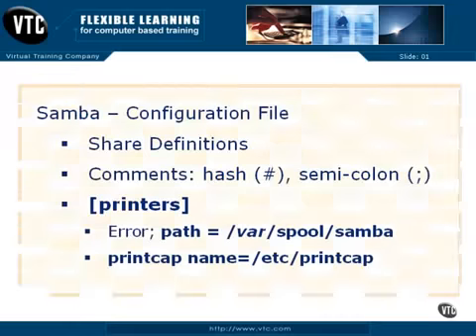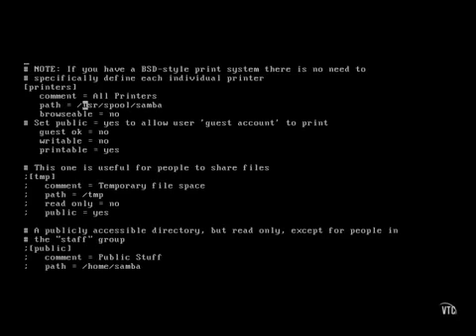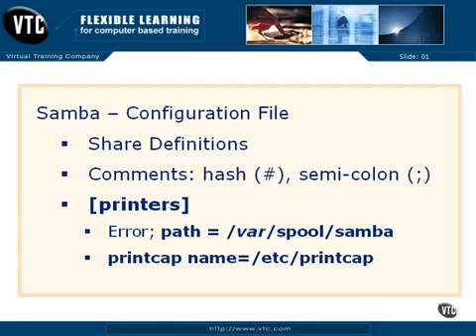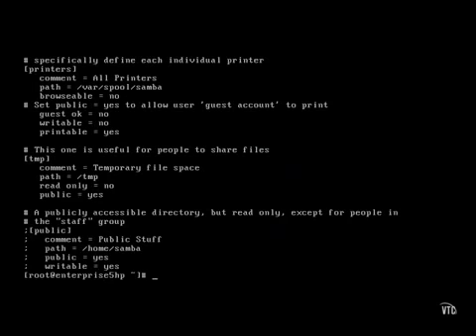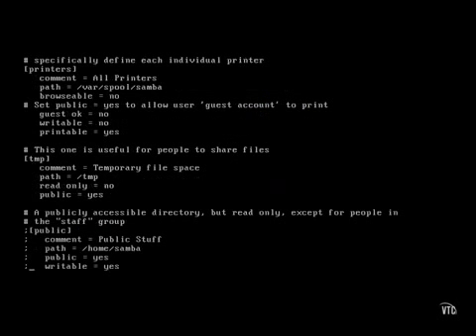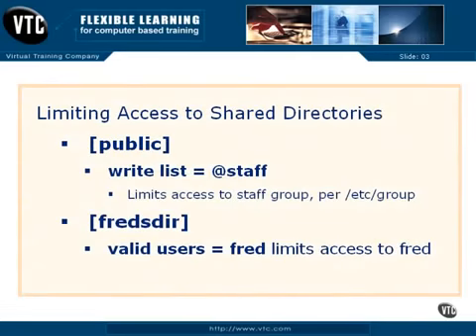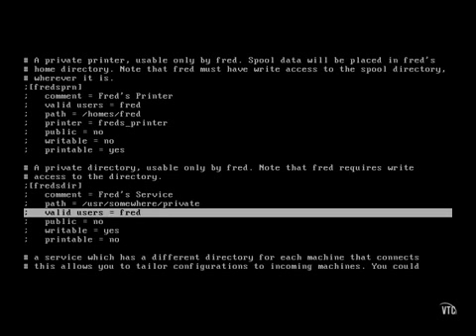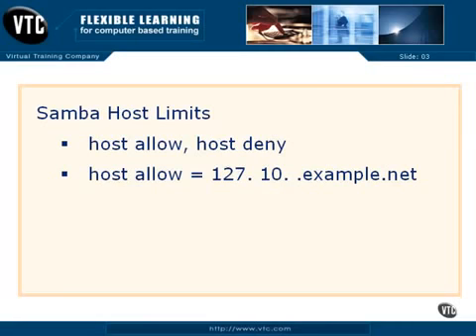Red hat linux tutorial 50 More on Samba